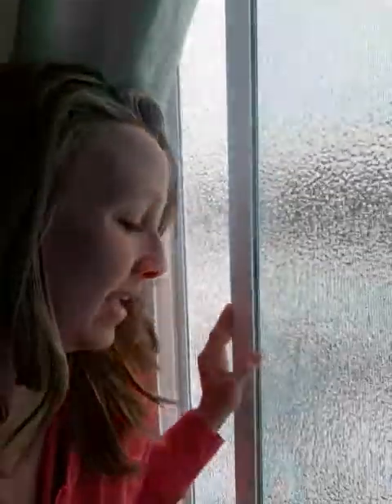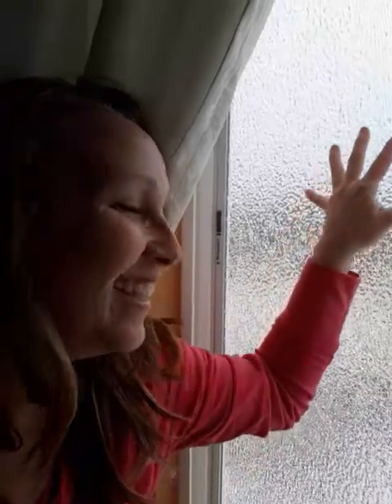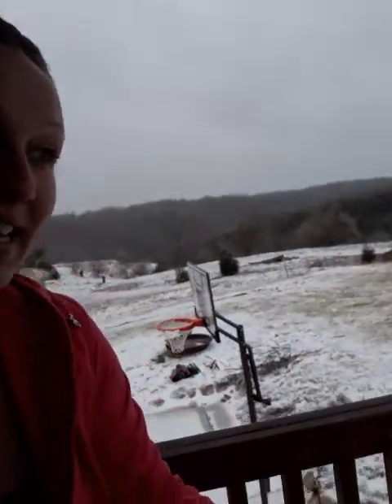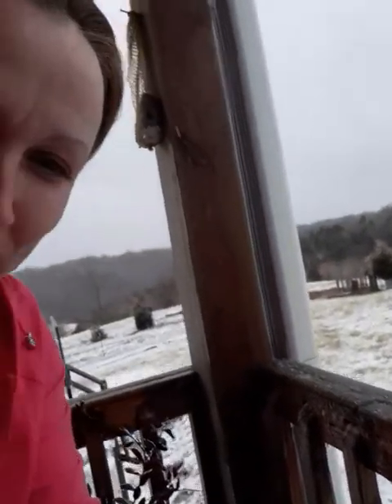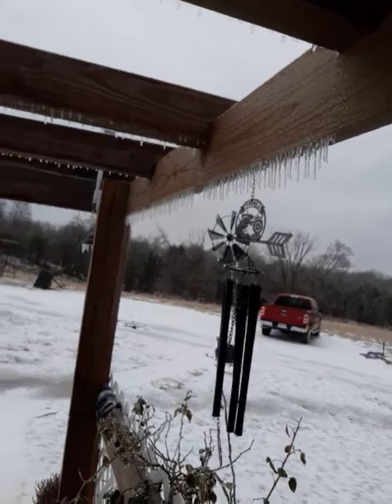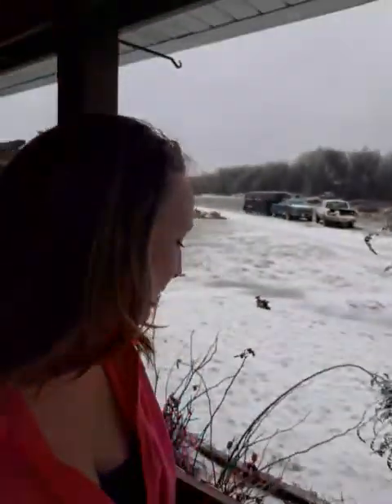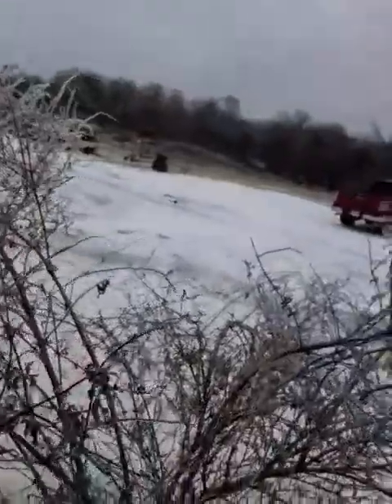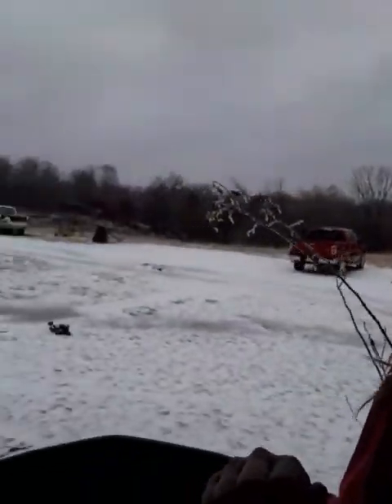❄ Our Winter Icing,.. Southern Indiana Ice Storm ❄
❄ Our Winter , Icing Southern Indiana Ice Storm 2022❄
Take care of those farm babies ❤